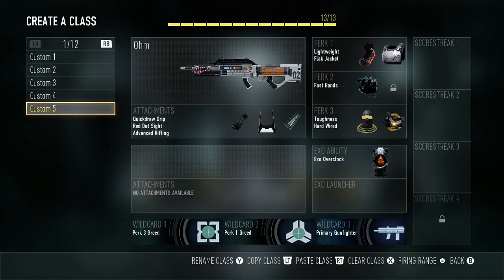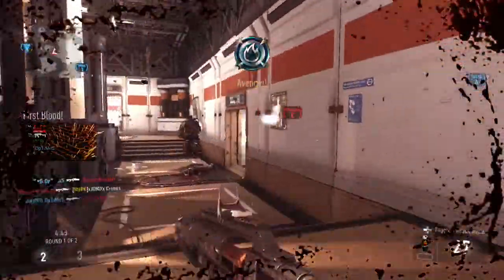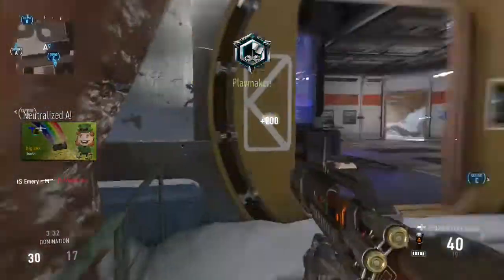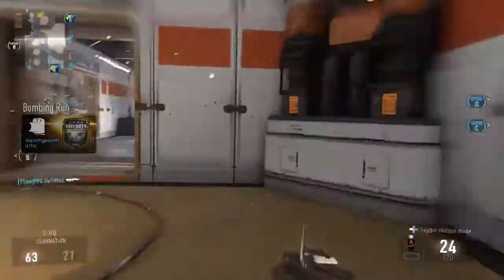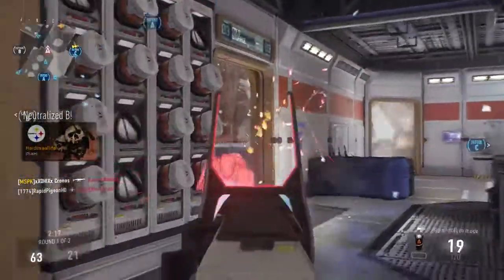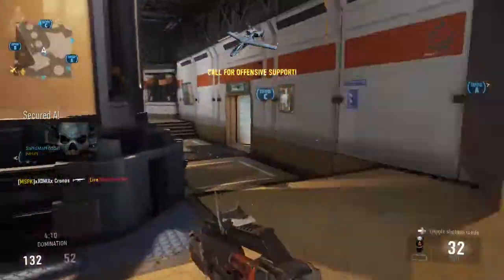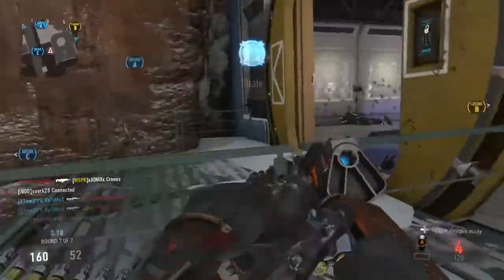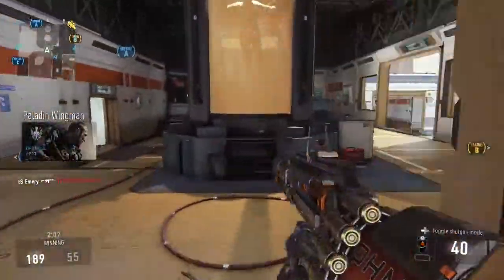Advanced Warfare Ohm DLC Gun (GoodBadUgly)